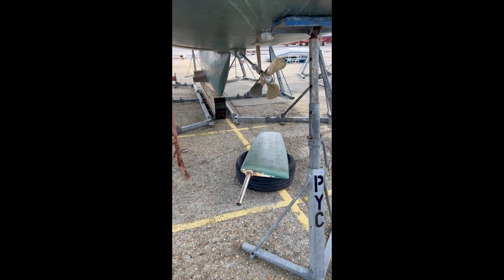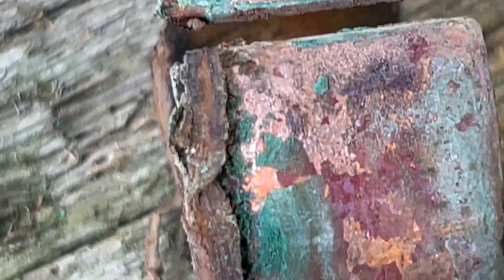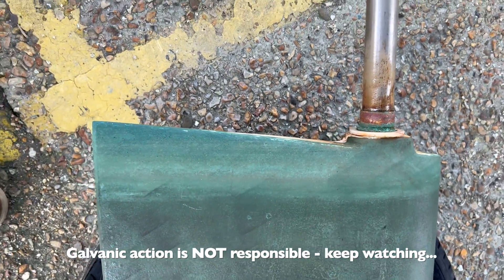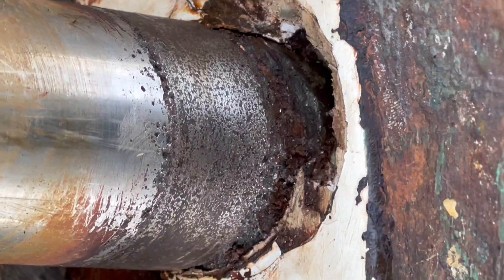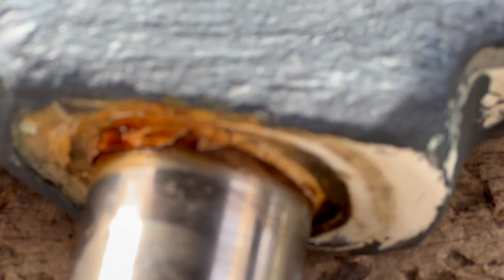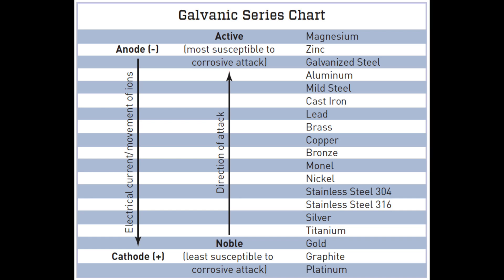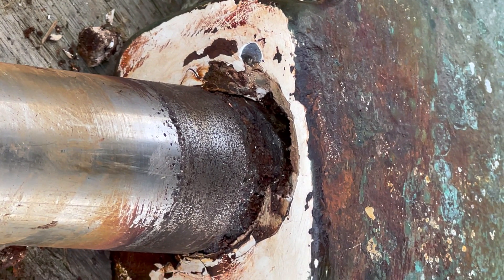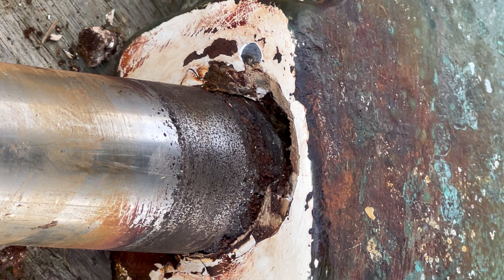Alarming Rudder Stock Corrosion on a Sun Odyssey 349 under 8 years old!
Both rudders on my 2016 SO349 are toast - what caused it, and how can it be prevented?
Update: Jeanneau have identified a problem with crevice corrosion on some 349s and have already modified the rudder to prevent the problem.  They are sending me replacement rudders FOC even though my hull is out of warranty.  Thank You Jeanneau!